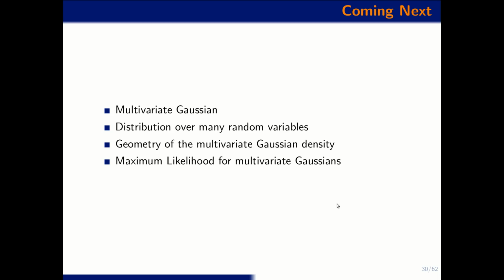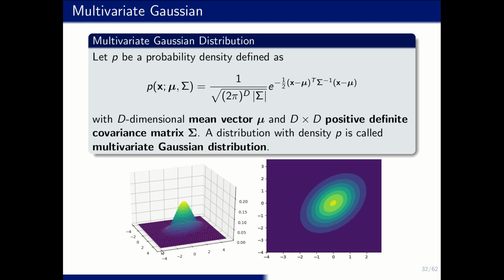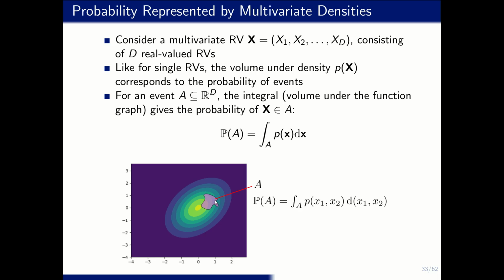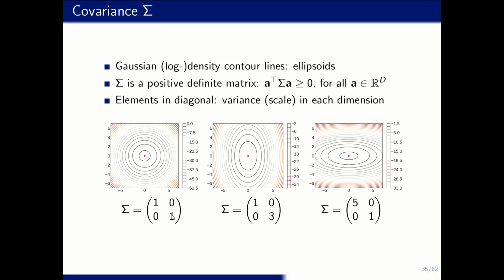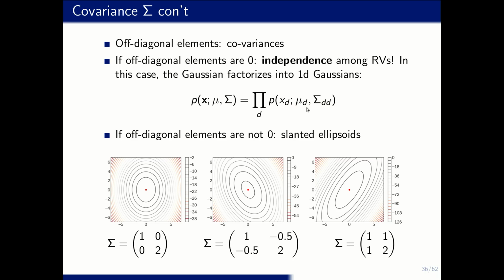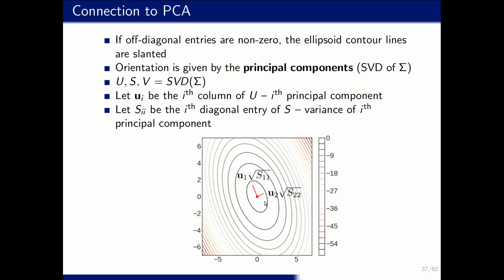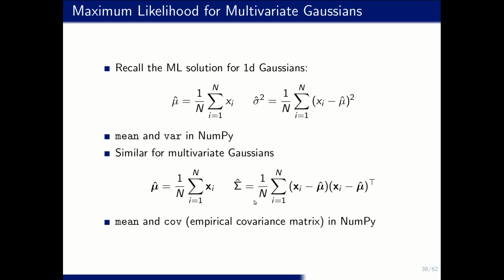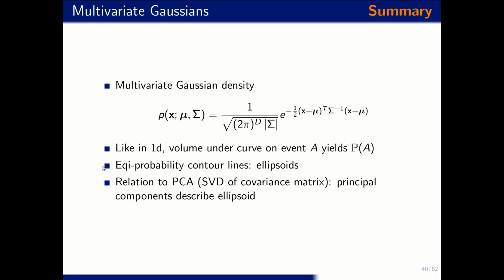DMML L11 S03 Multivariate Gaussians